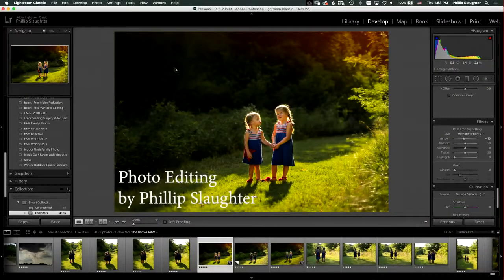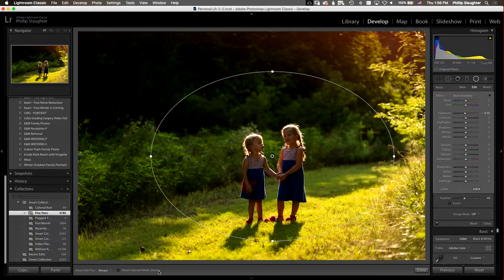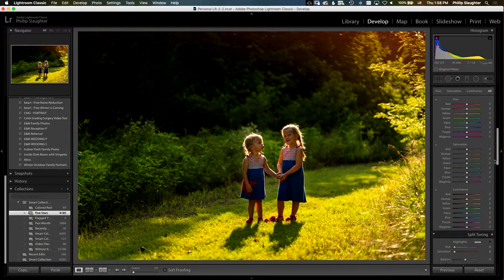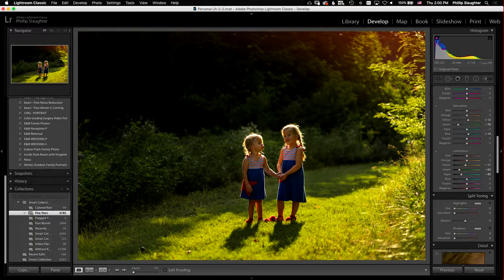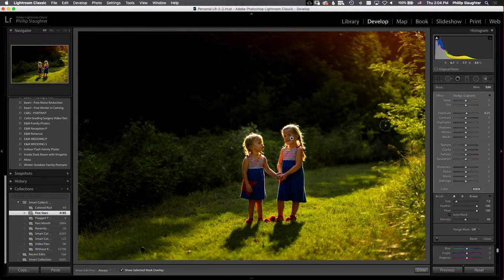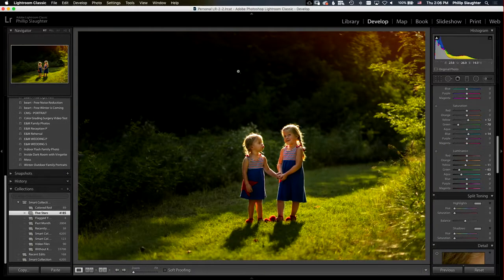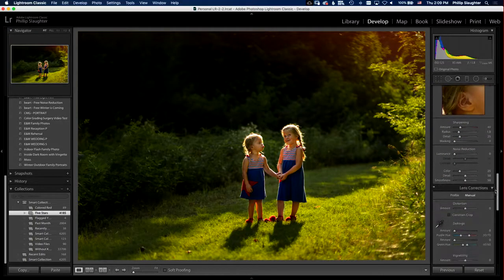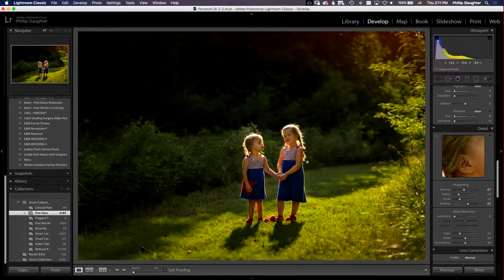Lifestyle Photo Editing in Lightroom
I recorded the editing process while editing this photo in Adobe Lightroom. This photo was taken at the golden hour, with the subjects backlit.

I shot this photo on a Sony A7iii with the Sony 85mm f/1.8.

Personal Account: Instagram.com/pslaughter